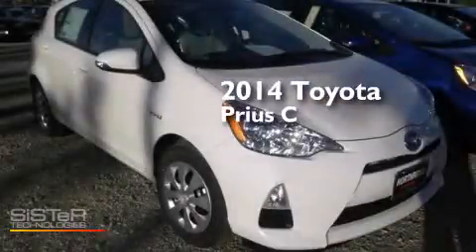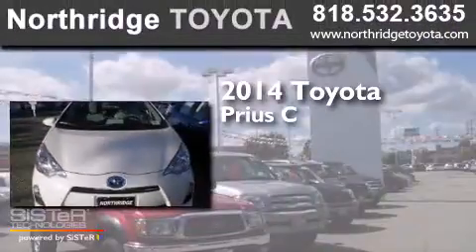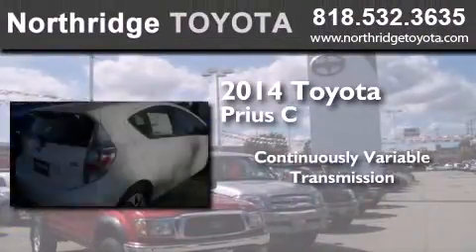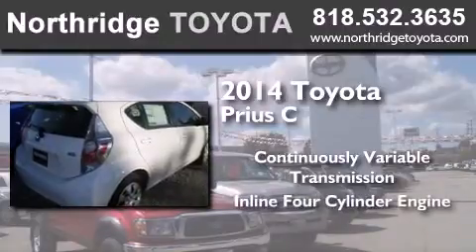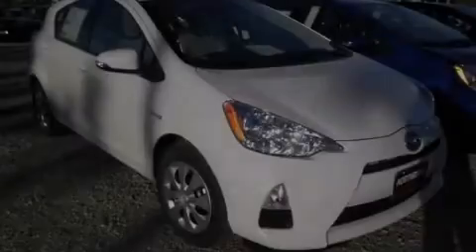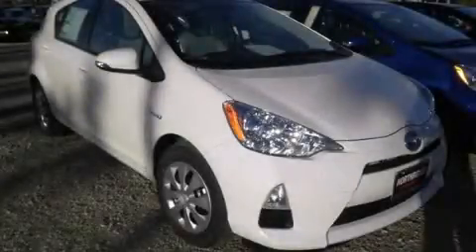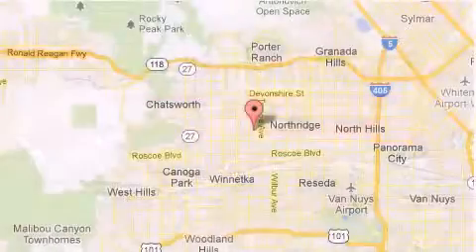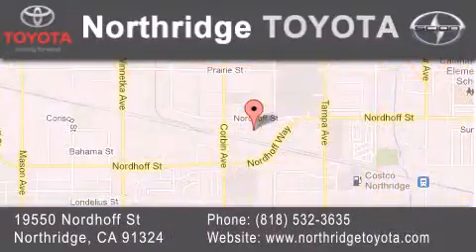2014 Toyota Prius c Sherman Oaks CA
We have been honored to serve the Northridge CA area , we promise that your experience at our dealership will exceed your expectations ! Year : 2014 Make : Toyota Model : Prius c Engine : 1.5L 4 cyls Hybrid Trans . : CVT (Continuously Variable) Exterior : Moonglow Miles : 1 Stock : 142528 Northridge Toyota 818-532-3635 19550 Nordhoff St Northridge , CA 91324